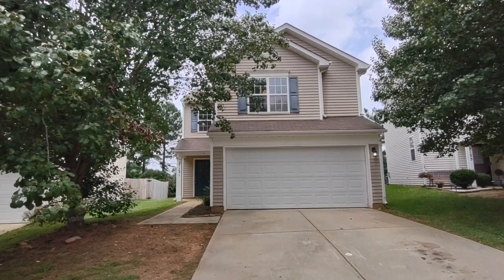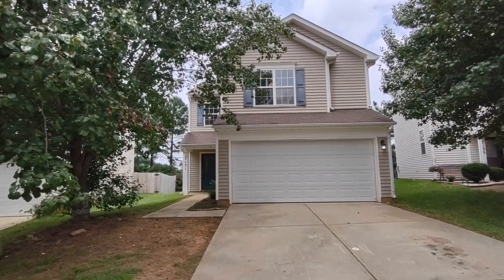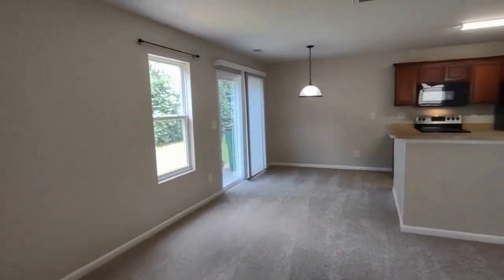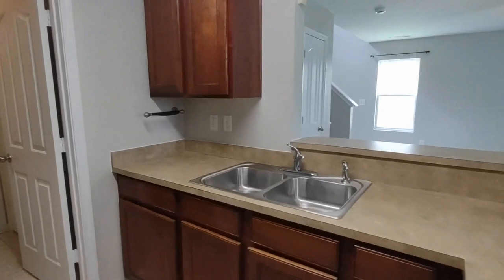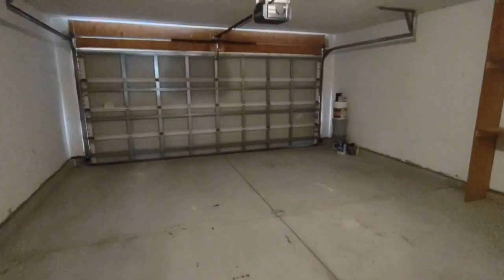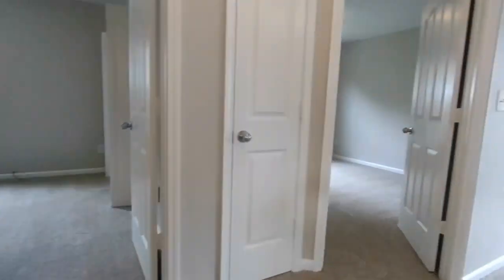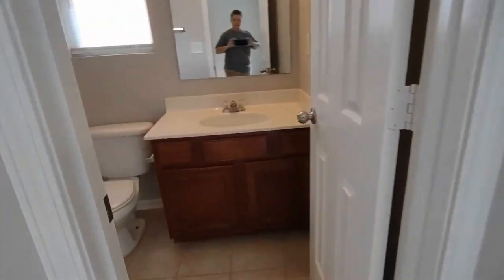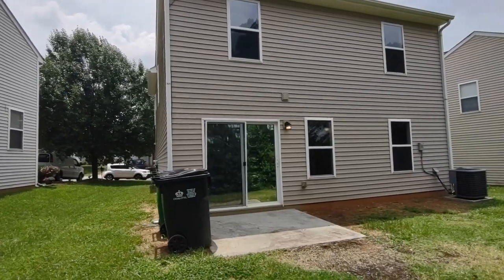Home for Rent in Charlotte 3BR/2.5BA by Property Manager in Charlotte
This adorable 3-bedroom home is located in the Laurel Valley Subdivision. This home features approximately 1600 sq ft of living space. It also features a spacious open floor plan, vaulted ceilings, and a family room with a gas fireplace. The kitchen is equipped with stainless steel appliances, ceramic top flooring, and cabinet spaces. The laundry area is located just off the kitchen as well as access to the 2-car garage. The primary bedroom has beautiful light fixtures, a large walk-in closet, and an en suite bathroom. The back of the home has a concrete patio and a large grassy backyard. You won’t want to miss this!